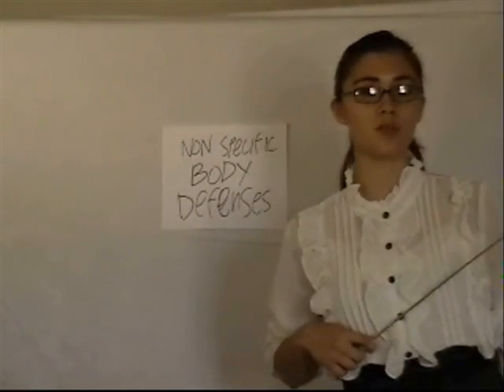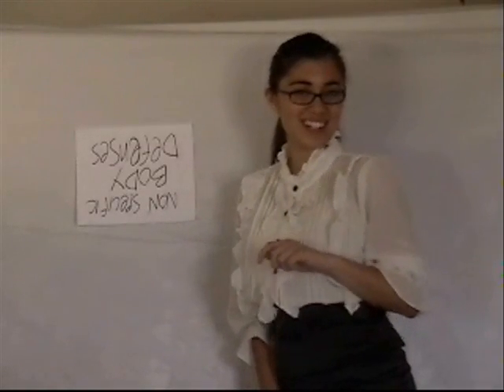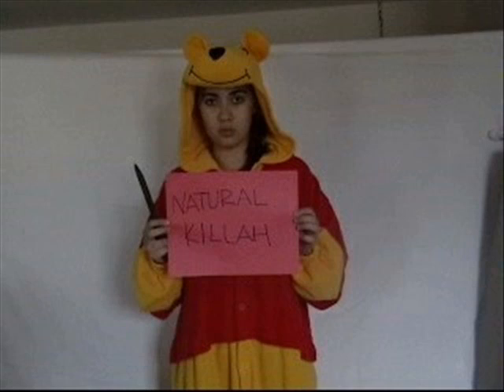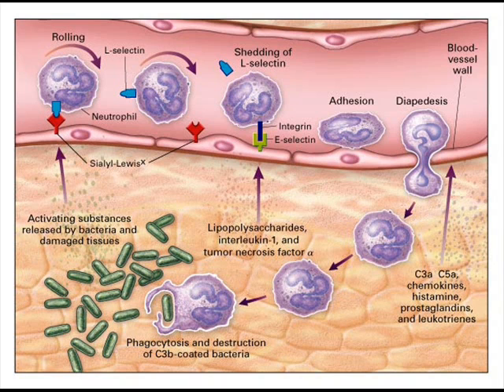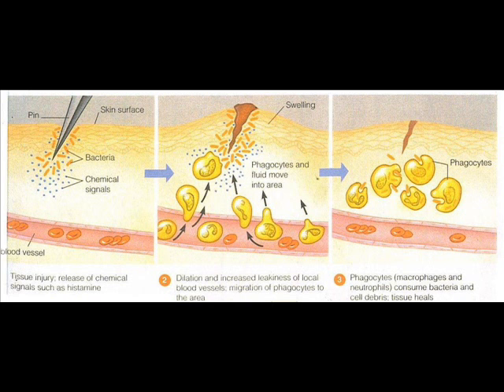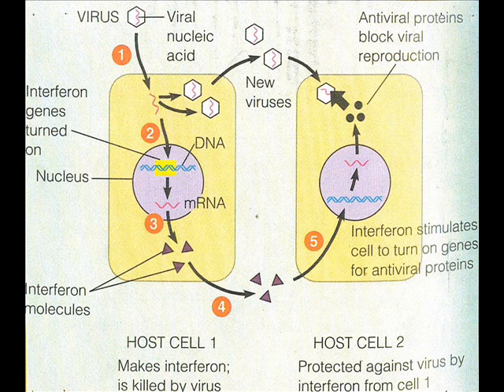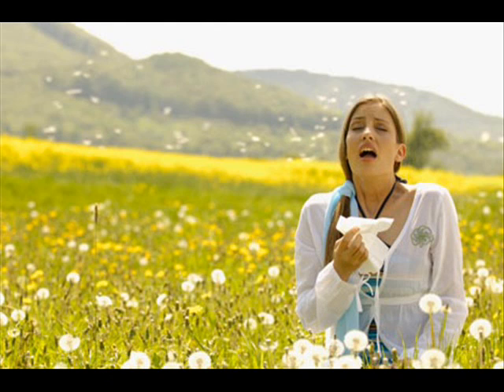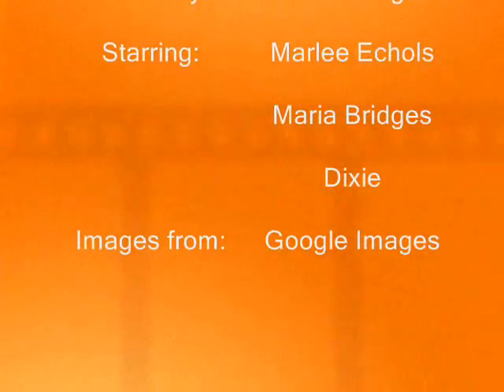non-specific body defenses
an educational video made for anatomy class.